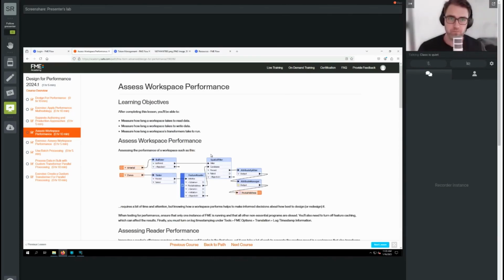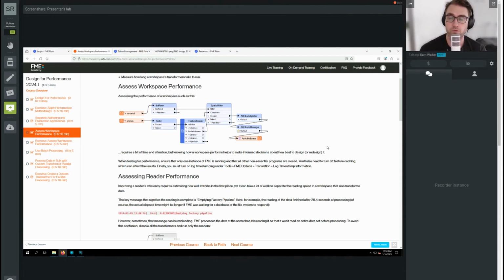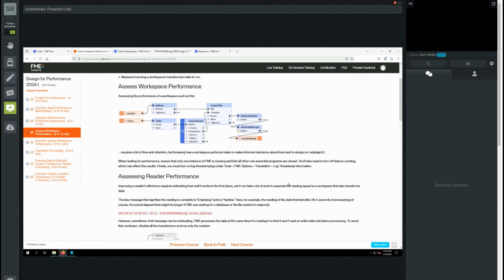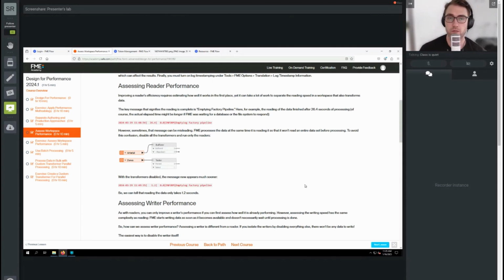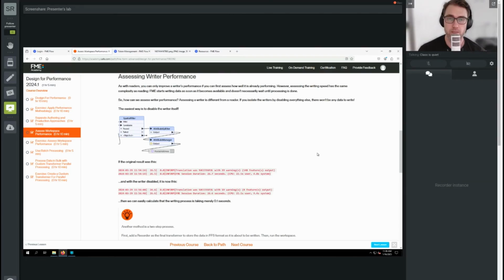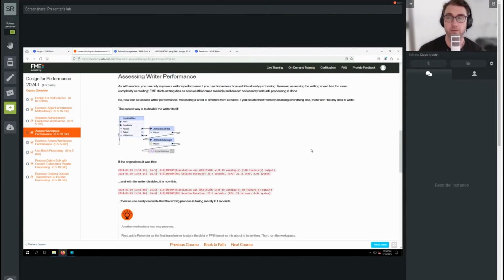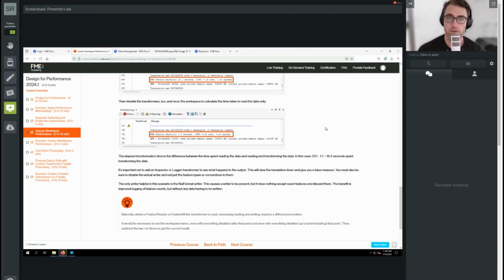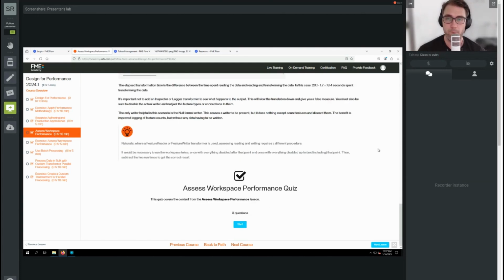43-Assess Workspace Performance